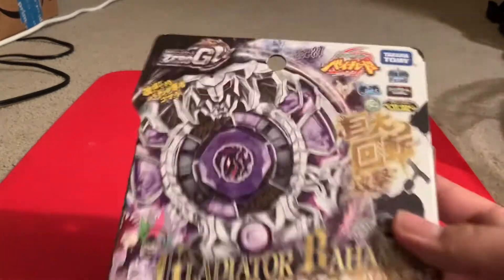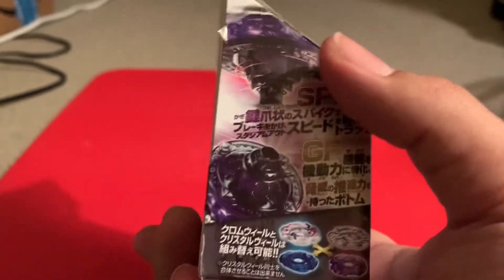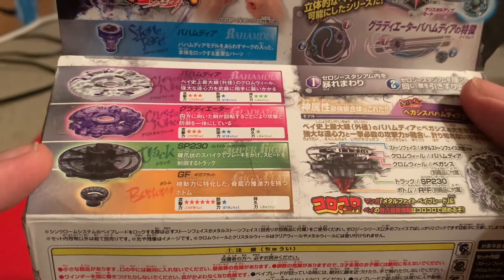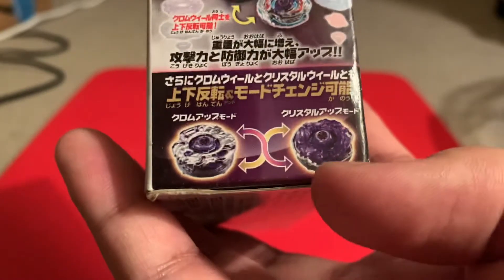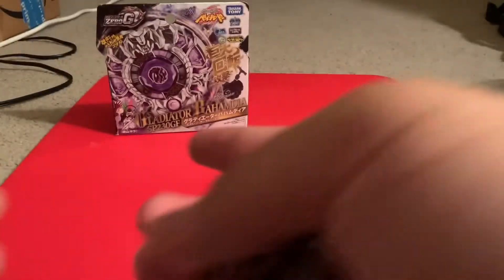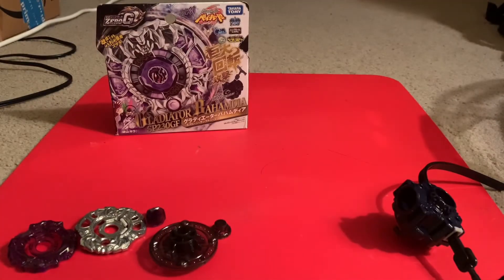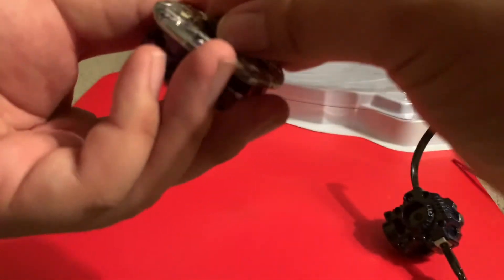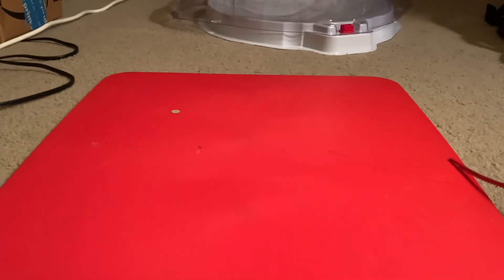Beyblade Zero G Gladiator Bahamdia SP230GF Starter Unboxing